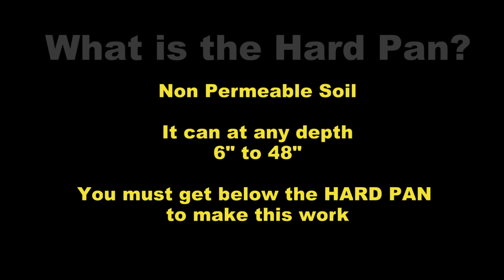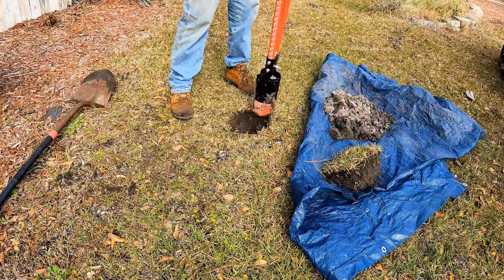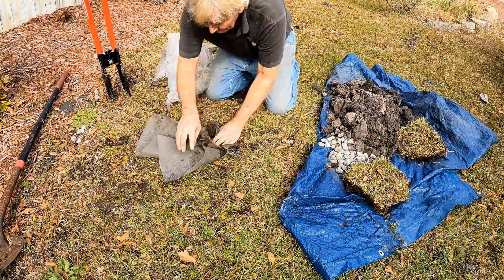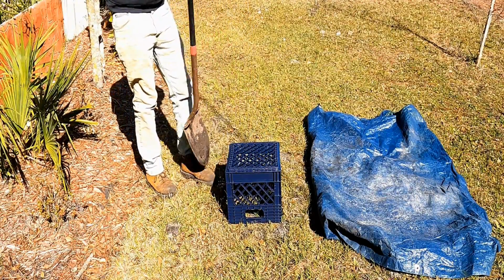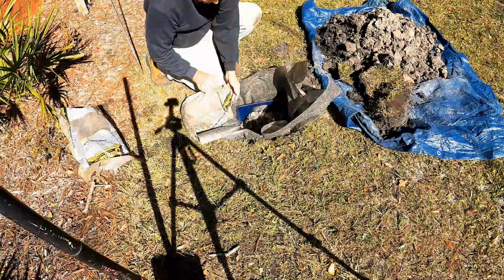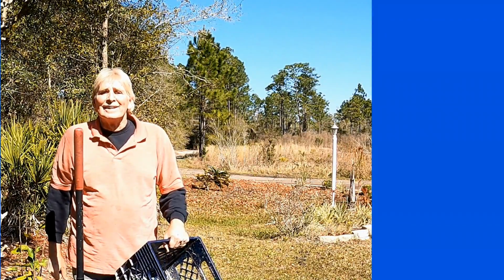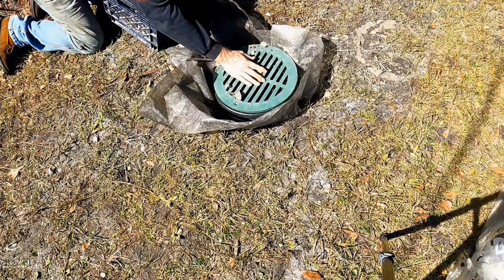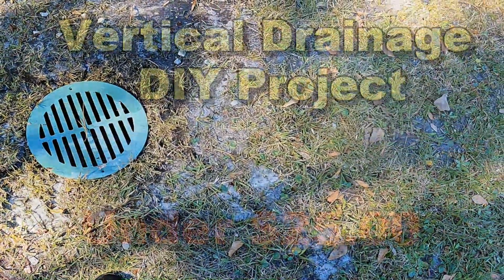3 Vertical Drains - DIY Remove Lawn Water UNDER 10.00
Top 3 Videos about Vertical Drains
SUBSRCIBE!

 Help Grow the Channel so we can show you the Best Video on Rainwater Drainage!
Catch basins collet more water than a French Drain. Watch and see how they work!

vertical drainage, how to install French drain around foundation, curtain drain around foundation, how deep should a French drain be, French drain before and after ,French drain holes up or down ,how to build a French drain, how to install French drain and sump pump, how to keep water from house foundation, DIY French drain, best French drain system, soak away, UK, EU, US, Drainage, Rainwater